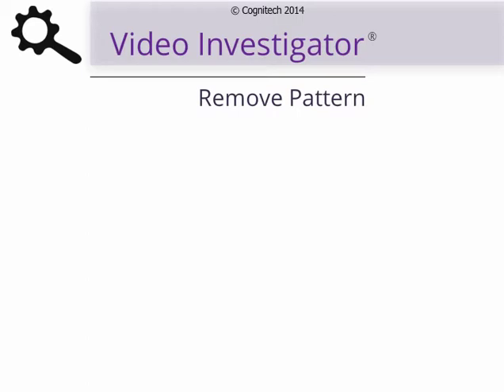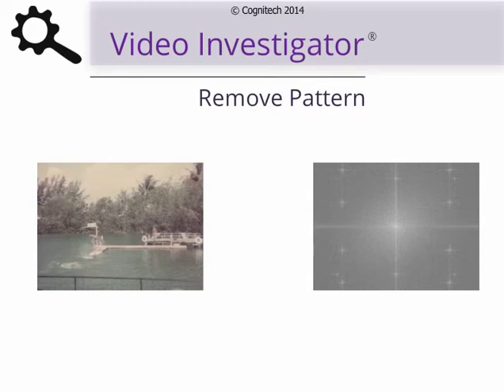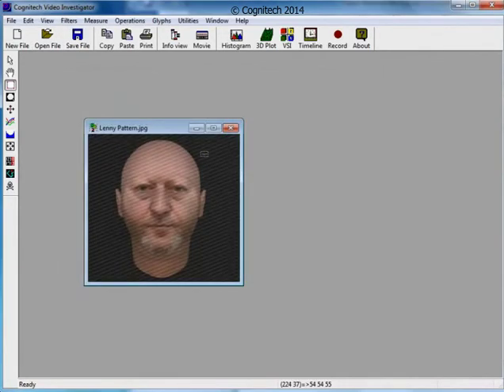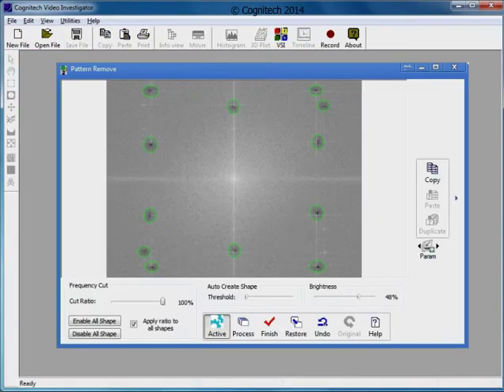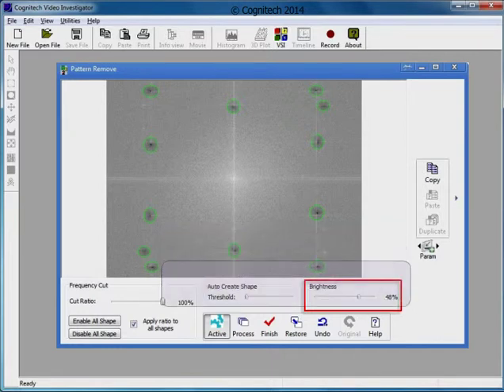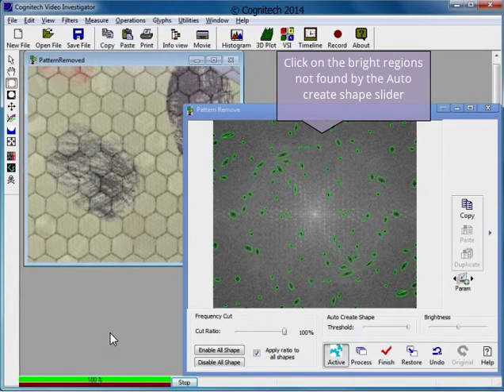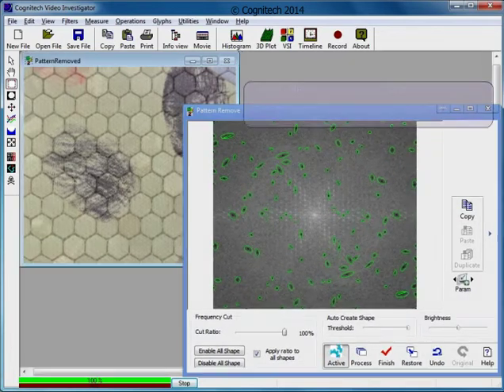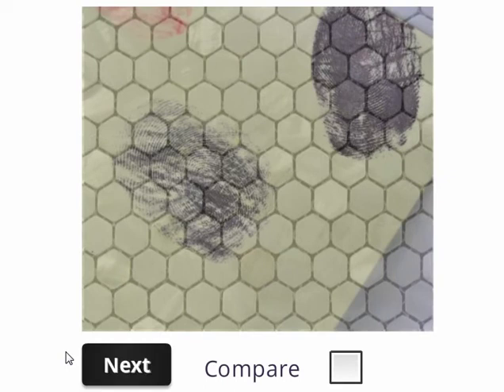Cognitech® Video Investigator® 64 - Remove Pattern [UPDATED March-2020]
Unveil details obscured by patterns on images & video. Forensic photo enhancement software - security video, CCTV forensic software, face enhancement.

The interactive version of this video is available on our

The Remove Pattern feature is part of Cognitech's Video Investigator® 64 software.  Video Investigator® 64 can be purchased as part of either the Tri-Suite software package or the VIVA PRO software package.

Tri-Suite 64 consists of Cognitech's Video Investigator® 64, Cognitech's VideoActive® 64 and Cognitech's AutoMeasure® 64 software programs.

Do you know Video Investigator® 64: Forensic Image & Video Processing Software?

A part of the Tri-Suite64 software package, Video Investigator® 64 is designed to process video files and still images alike, including CCTV footage. There are a variety of methods that can be used in either scenario, which is what makes Video Investigator® 64 such a powerful video enhancement software package. No other software will offer the vast array of filters and features to enhance video and images like Video Investigator offers its users.

Get everything other image enhancement software, video deblurring software, and video resolution enhancement software has all in one package and one software with even more features. Video Investigator is the best forensic video enhancement software available.